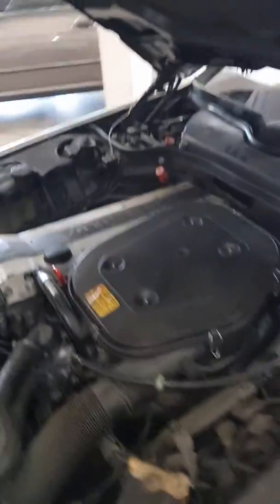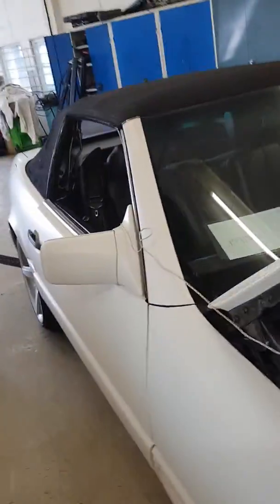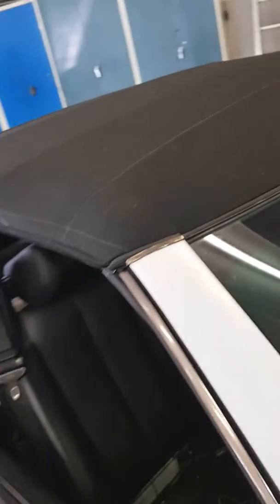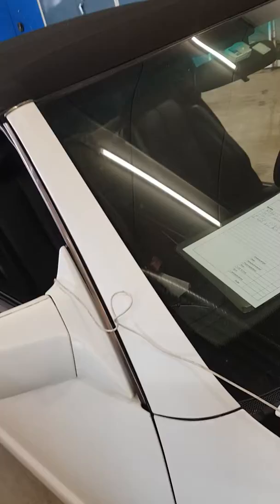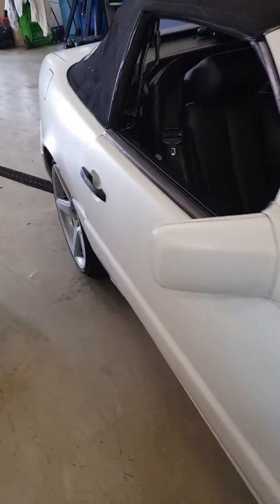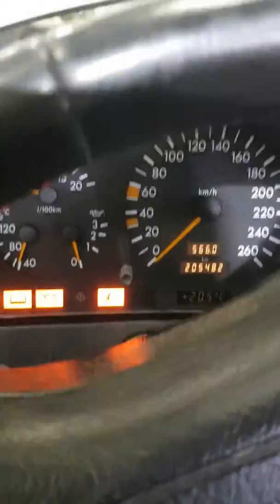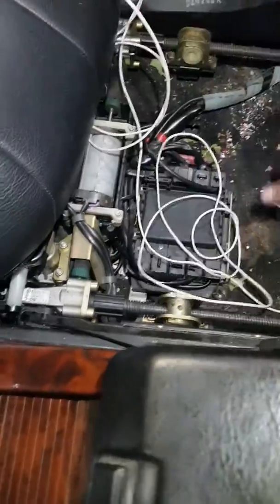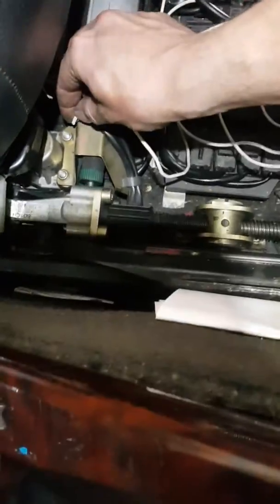Mb SL r129 roll over bar blink code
R129 roll over bar diagnostic